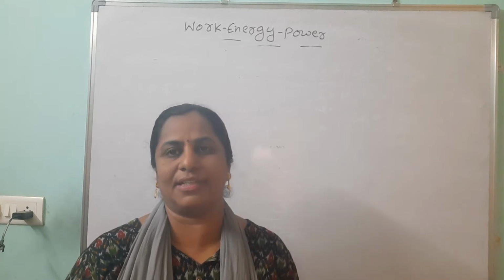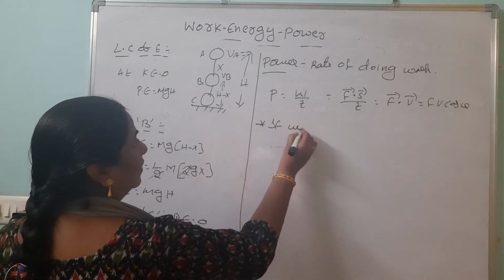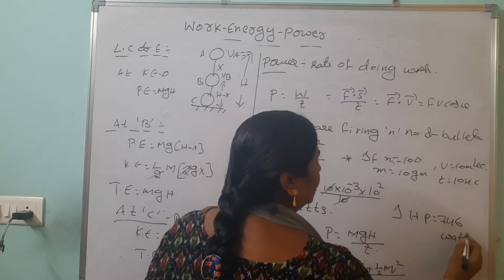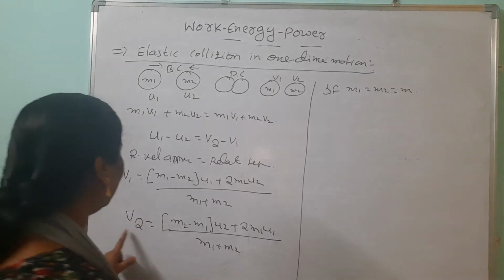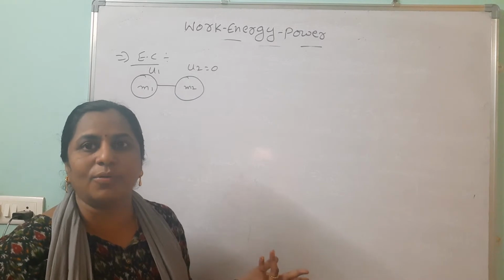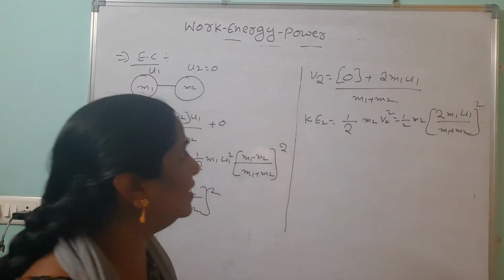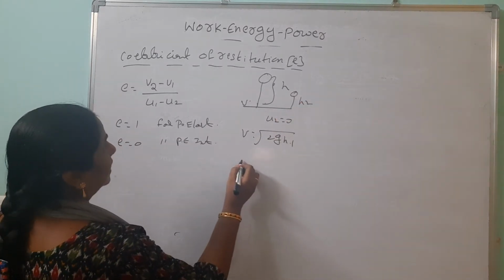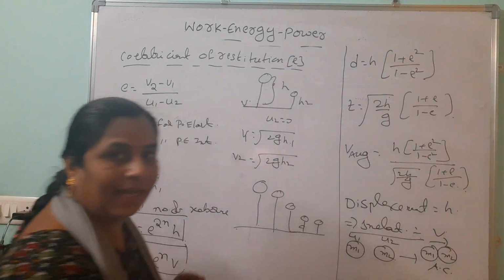Day-23. Work Energy Power Part-2.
physicscrashcourse2022 workenergypowerpart-2#rishithphysicsclasses .